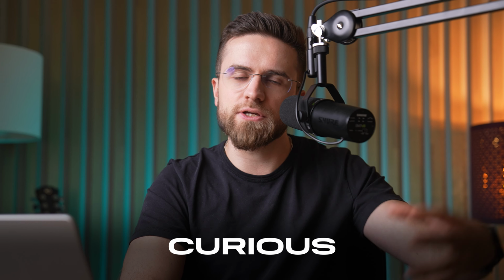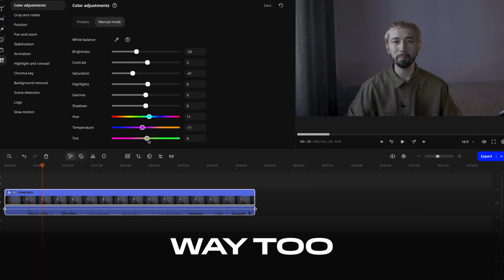Tell Stories Like a Pro — I'll Improve Your Storytelling Skills in 8 Minutes!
How to tell stories like a pro? Today I will improve your storytelling skills in 8 minutes! Watch until the end to learn some secret techniques!

Our Reddit community is on fire right now! and say hello!